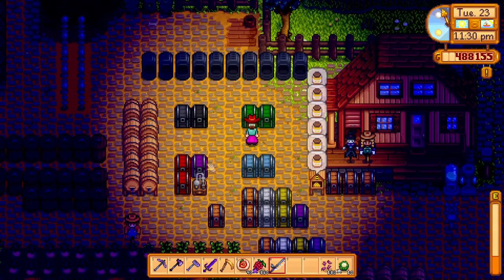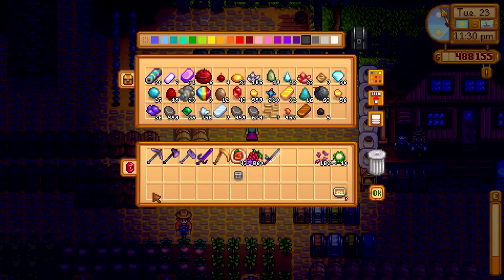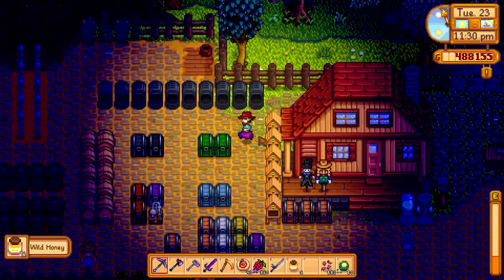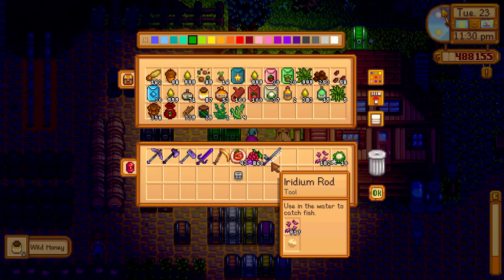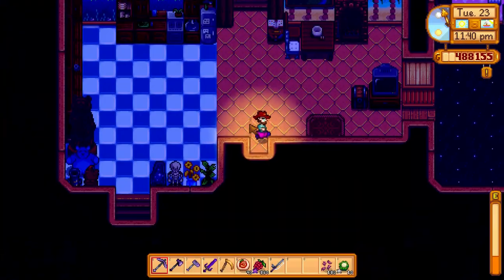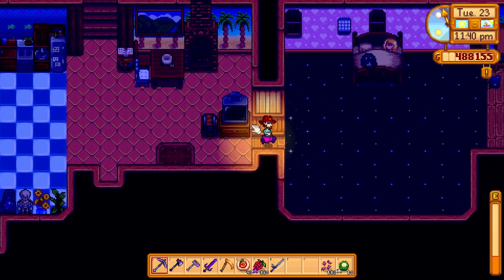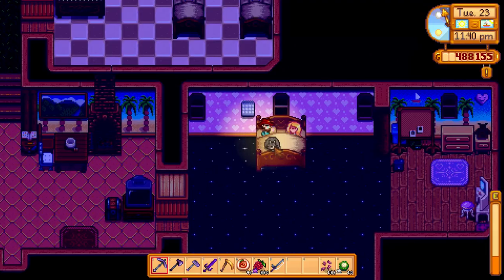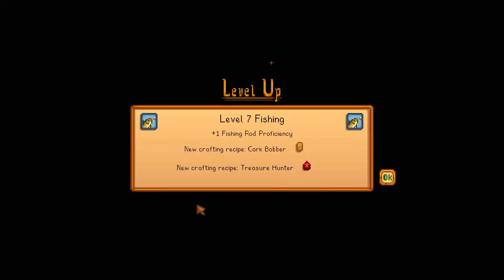How to learn to Cork Bubber recipe in Stardew Valley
I show you how you learn this fishing tackle in Stardew Valley.  You have to reach level 7 fishing skill and it will be learned automatically.